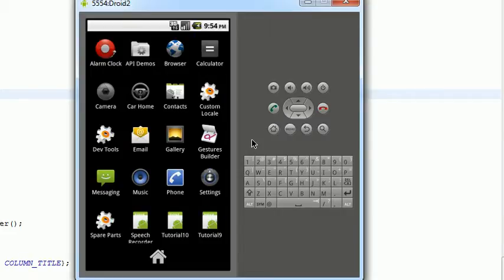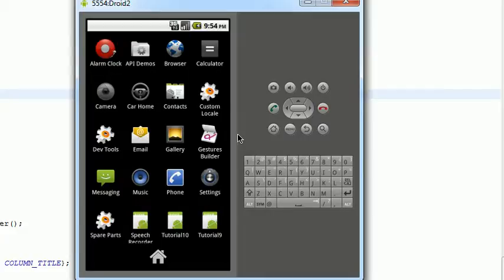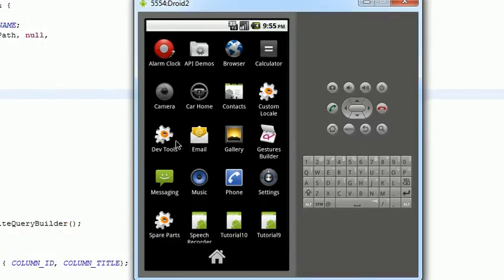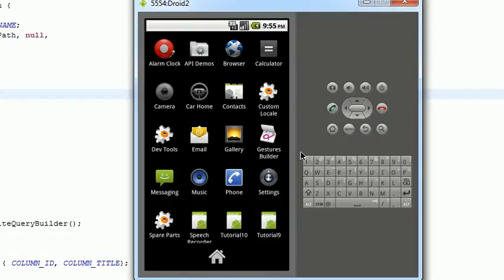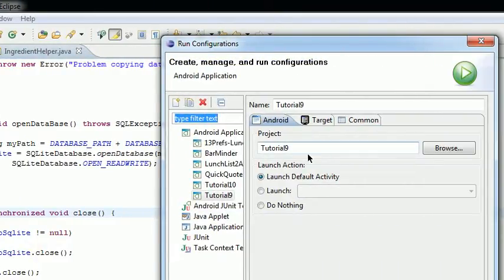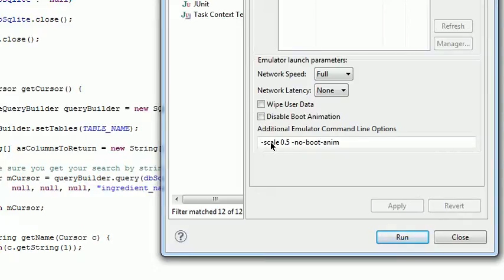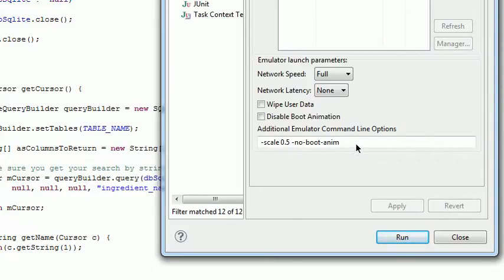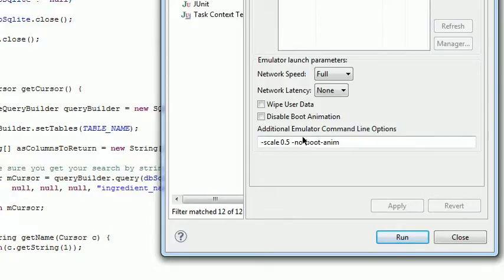Android Developer Tip 01 - Smaller Emulator Window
This is my first Android Developer Tip video.  Instead of dealing directly with code samples, these tips cover how to use your Android-Eclipse development environment a little more easily.  This tip covers making the emulator window a little smaller.  This makes it take up a little less screen real estate and run a bit fast as it is less area to render.  This is double important when you screen capture videos of your emulator, like I do.